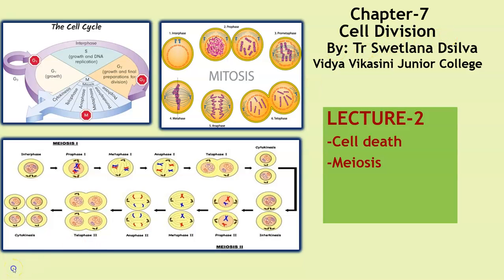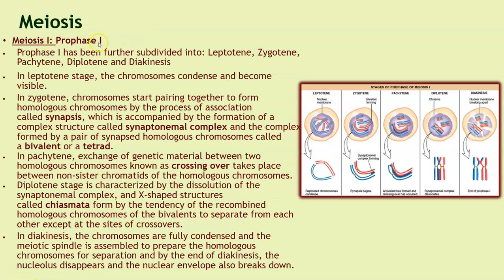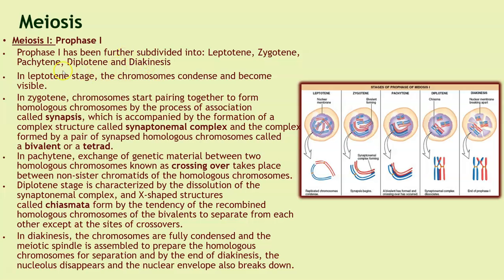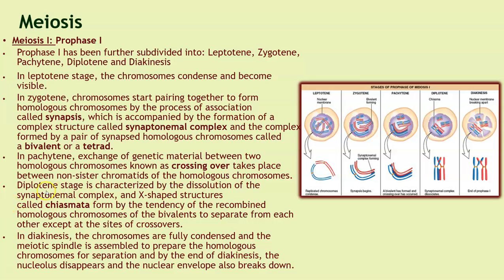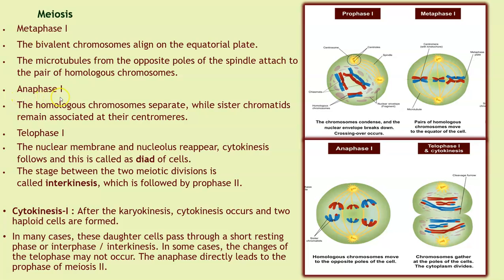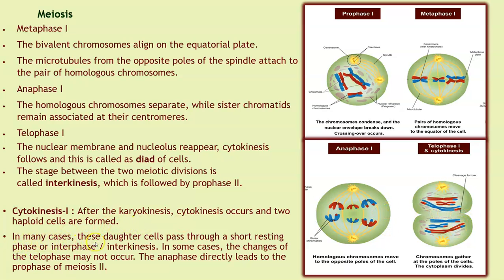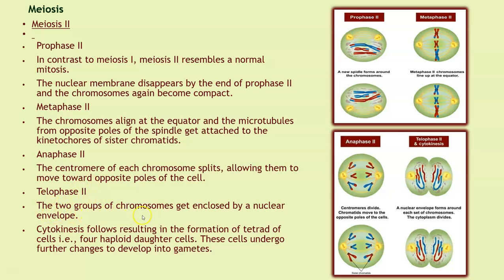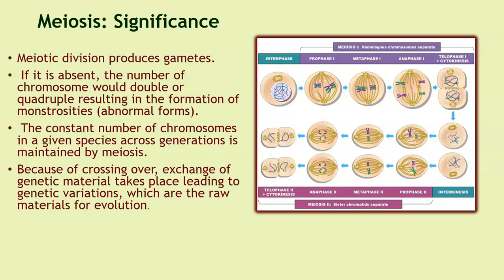Cell Division Lec- 2